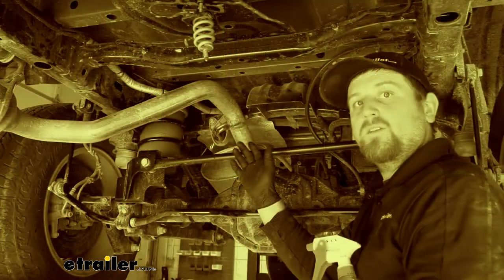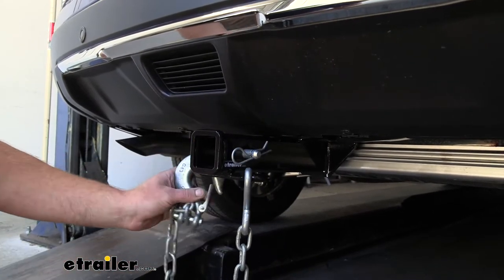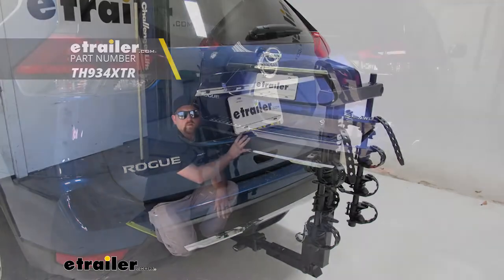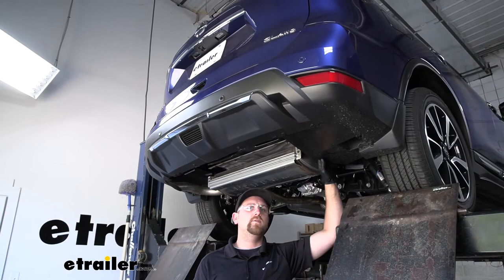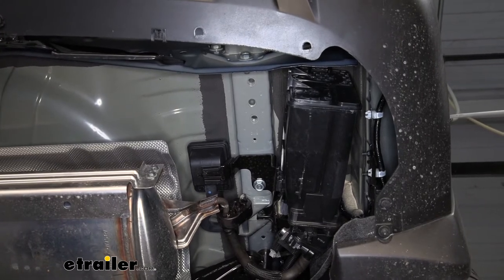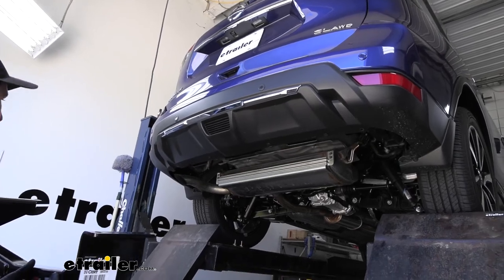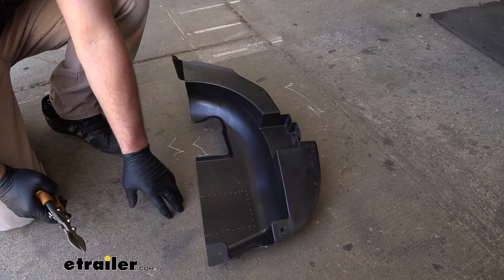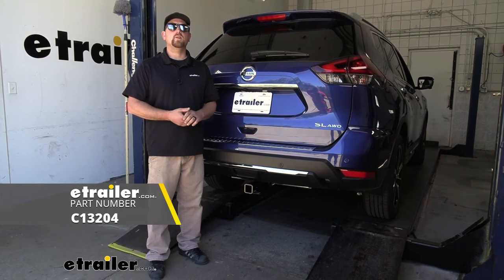etrailer | Curt Trailer Hitch Installation - 2020 Nissan Rogue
Ryan:                                                  Hey everybody. My name is Ryan, and here at Etrailer we install, test fit, and review a lot of different parts. That way we can try to answer any questions that you guys might have. And that's exactly what we're doing here today on our 2020 Nissan Rogue. We're going to be taking a look at and showing you how to install the Curt class three trailer hitch receiver.So right off the bat, one of the big questions that we get asked all the time is if the hitch is going to interfere with the hands-free lift gate assist feature, and that's not the case. You're still able to use it, even when you have e-hitch on the back of your Rogue.But other than that, my first impressions of the hitch is I think it looks really good on the back of the Rogue.

It's going to be completely hidden for the most part. Really the only thing you're going to be able to see is the receiver tube opening here. Sits up nice and tight against the bottom of our SUV, and it has a really nice black powder coat finish. So it really does do a good job of blending in, and appears almost as if it's a factory option.So this is a class three hitch, so it's going to give us that two inch by two inch receiver tube opening. That's a really common size, and you can use a ton of different accessories with this hitch here.

It's going to have a reinforced collar for extra strength, and it's going to have the standard five eighths pin hole. Now keep in mind, a pin and clip does not come included, but if you need one you can pick it up right here in Etrailer. Going to have loop style safety chain openings, which give us quite a bit of space, and should allow us to use just about any size hook that we might have.Now, as far as weight capacities go, it's going to have a 525 pound maximum gross tongue weight rating. That's going to be the amount of weight pushing down on the hitch. That's a pretty high number, so you should be able to use pretty much any size bike rack or cargo carrier that you would want to, for example.

As far as the maximum gross trailer weight rating goes, it's going to be 3,500 pounds, and that's going to be the amount of weight that's pulling on the hitch. So that is the weight of your trailer, plus anything that you might have on it. Now I do always like to suggest, never a bad idea just to grab your Nissan's owner's manual. That way you can make sure your Rogue can pull that much weight safely. And if you do plan on doing a little bit of towing, I would suggest picking up some trailer wiring.

That way the lights on your trailer will match up with the lights on the back of your Rogue and you'll be safe and legal.So we do get a lot of questions about people wanting to use bike racks with their hitch, and which ones will work out the best. Now there's a couple of them that I know for sure work out real well, and that's the Thule Roadway, as well as he Thule Hitching Post Pro. Now I say that because our hitch does sit back a little bit behind our bumper, and so we don't have a ton of clearance. And those two racks that I mentioned have relatively long shanks. So they kind of set the rack out and those will allow you to actually fold that rack up into this upright position, without having to worry about making contact with the back of your Rogue. Now with that being said, there's many, many other bike racks that we test fit and figure out which ones work out well. And if those two racks that I mentioned don't interest you, you can always see Etrailer and find one that you really like.Now I'm going to give you a couple of measurements and you can use these to help figure out which hitch mounted accessories to get. From the ground to the top inside edge of the receiver tube opening, it's going to be about 14 and a half inches. So if you do plan on doing some towing, chances are pretty good you're going to need to get a ball mount with a slight rise. From the center of the hitch pin hole to the edge of our rear bumper, that's going to be about five inches, and you can use that measurement to help figure out that if any folding accessories you might have can be stored in that upright position without contacting the bumper.So at the end of the day, a hitch that's going to look good on the back of your Nissan, and be able to handle pretty much anything you want to throw at it. Now, as far as the installation goes, really not a whole lot to it, believe it or not. Everything's pretty straightforward and shouldn't take you a whole lot of time. Speaking of which, let's go ahead and put it on together now.To begin our installation, we're going to be underneath